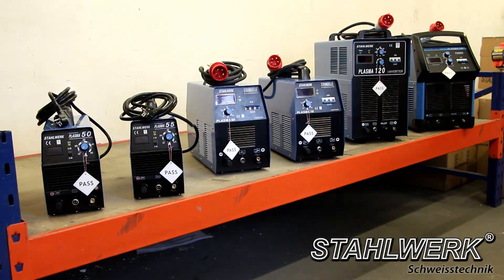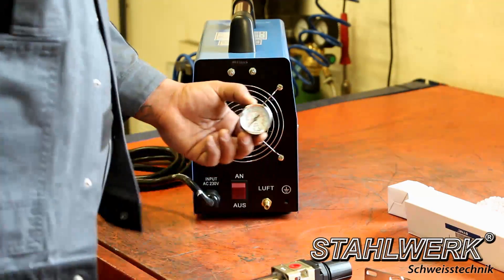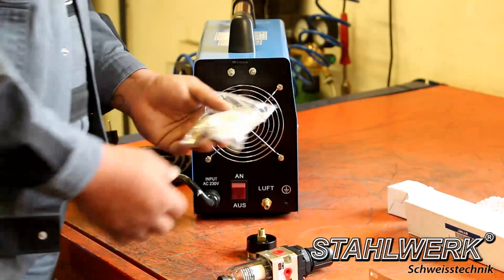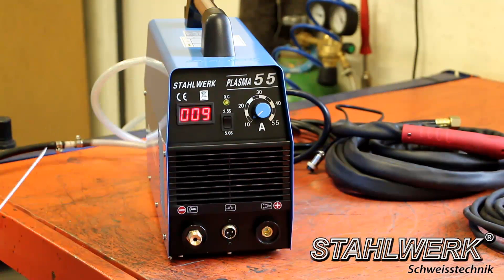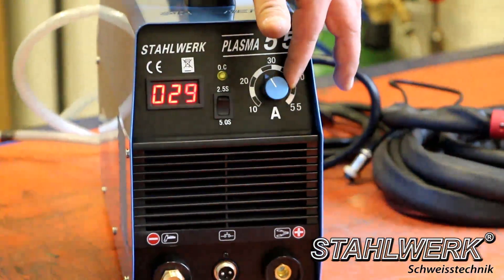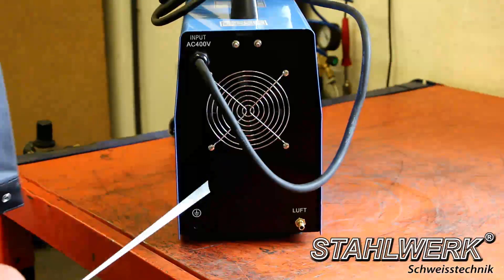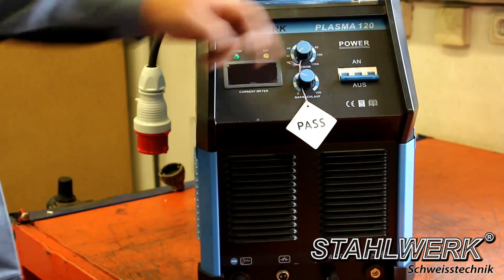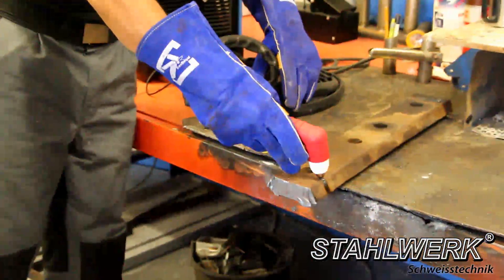Video Tutorial STAHLWERK Plasma Cutter CUT series. Plasma cutting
STAHLWERK - premium quality for professionals video guide for STAHLWERK plasma cutter CUT series. Learn plasma cutting with the help of our guide.